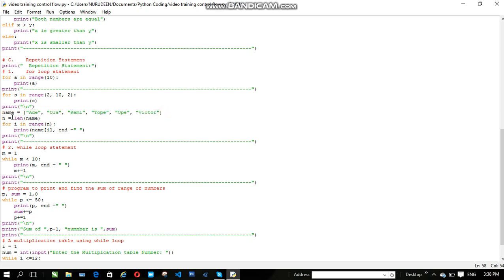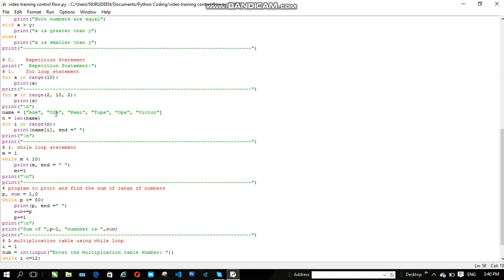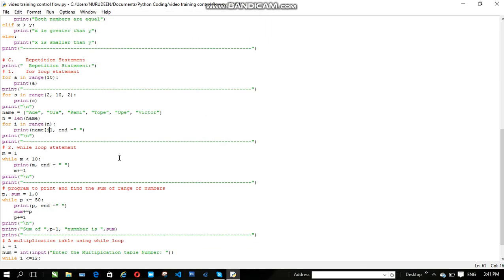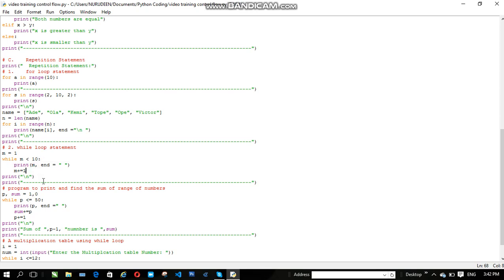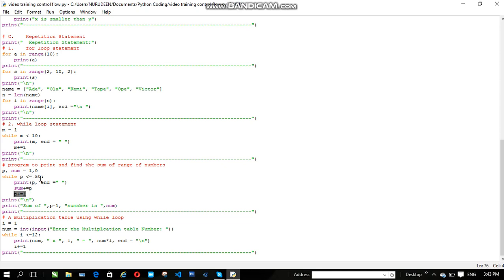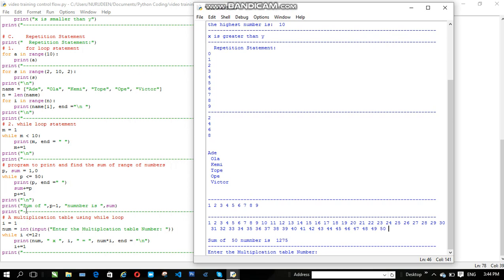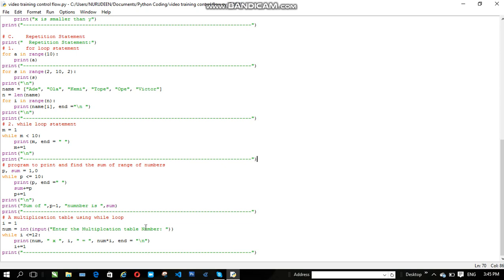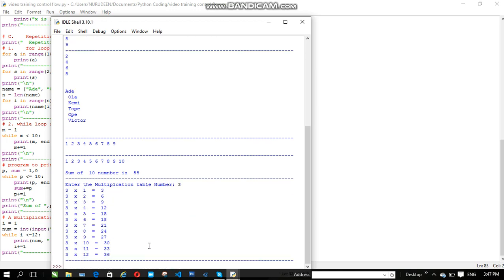Python for beginners 4: Control Flow3